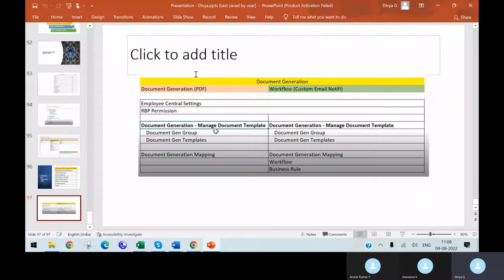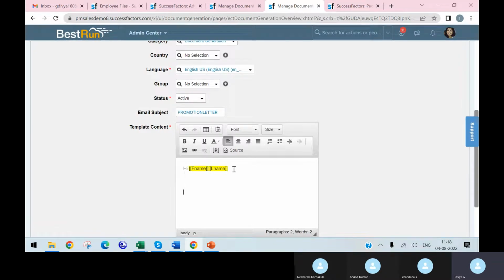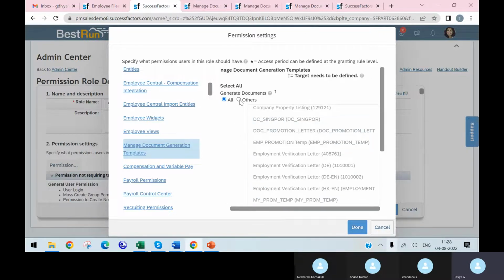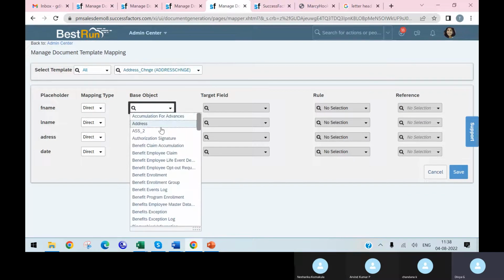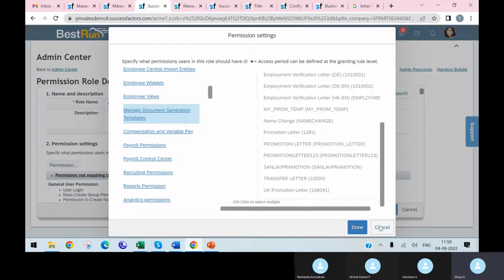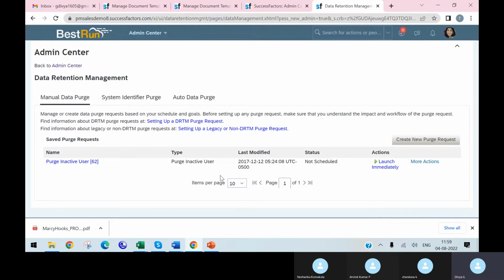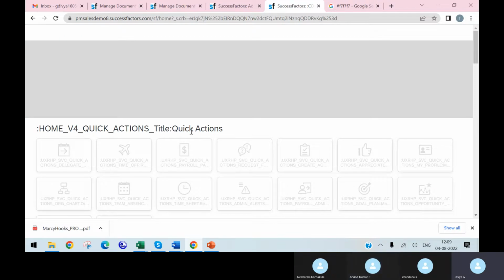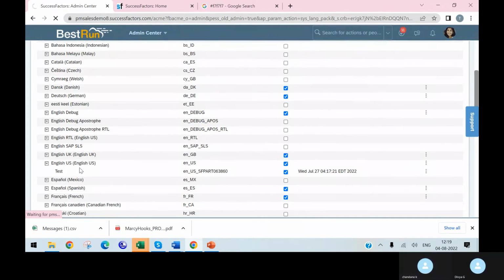SAP SuccessFactors Training full length videos session 21. sapsuccessfactors successfactors sap.